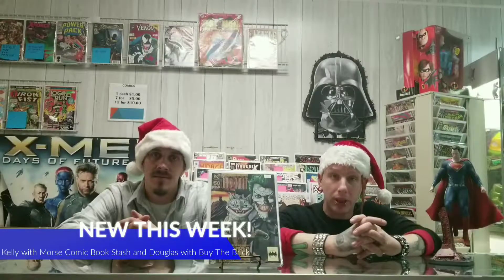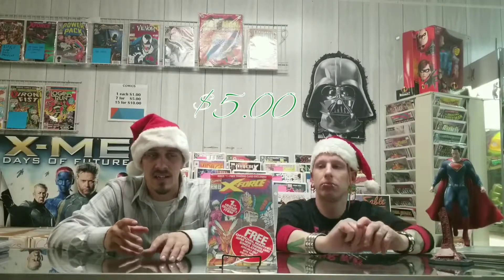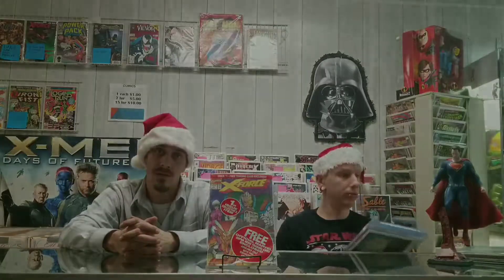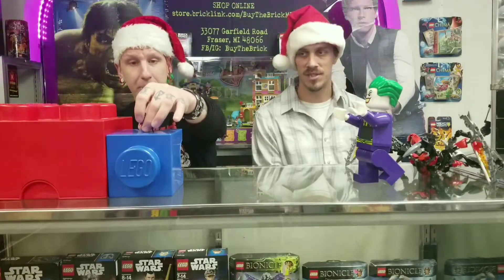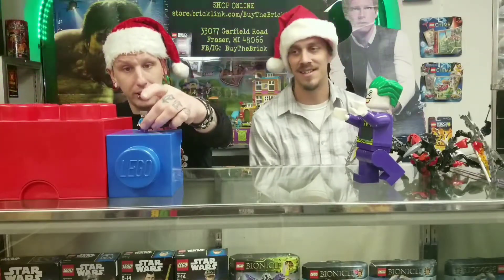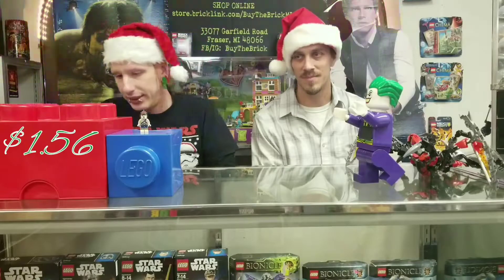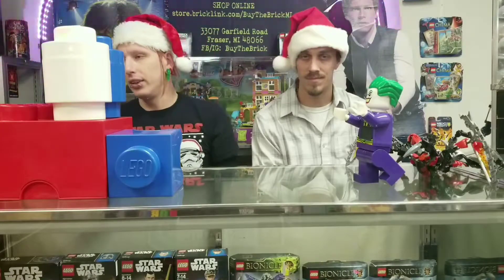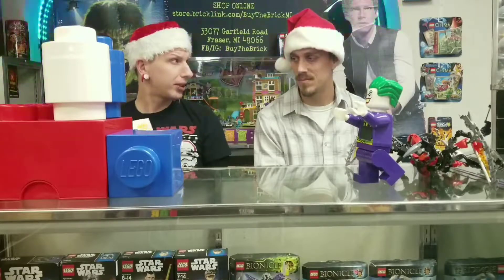New this week! Episode 60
New stock in this week!